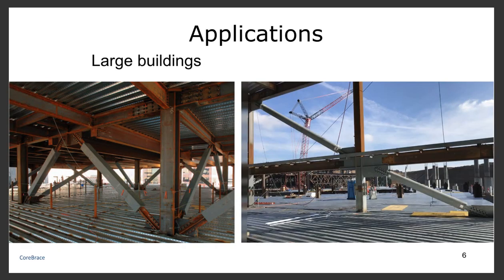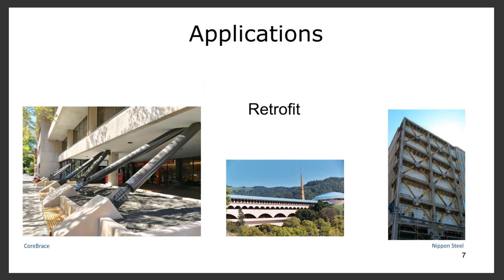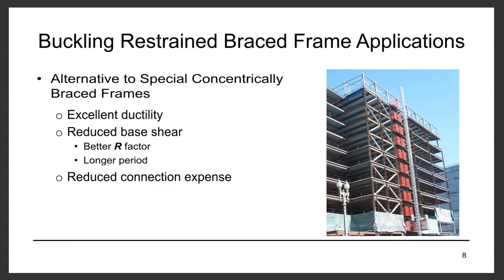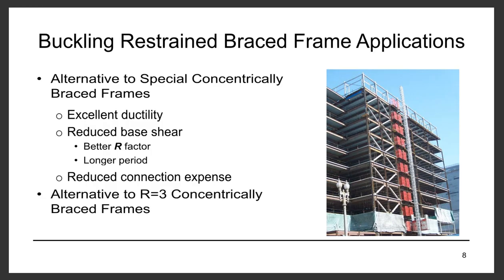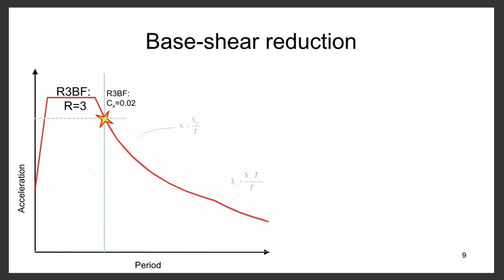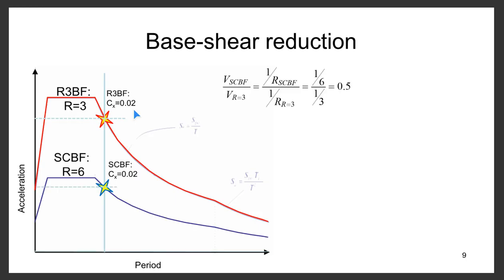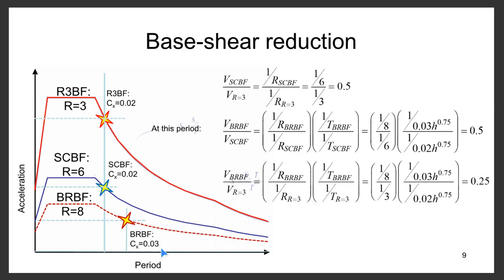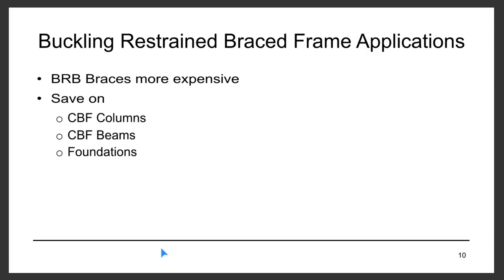Effective Design of Buckling Restrained Braced Frames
Buckling restrained braced frames are a valuable tool in providing good seismic performance. The system has gained popularity in many applications, including in areas of moderate and even low seismicity, due to the highly controlled and predictable behavior, and the correspondingly straight-forward design methods required for the system. This presentation covers the behavior of the system, the design requirements, considerations for effective design (including coordination with brace manufacturers), and innovative applications.